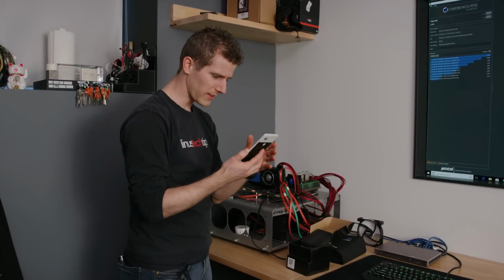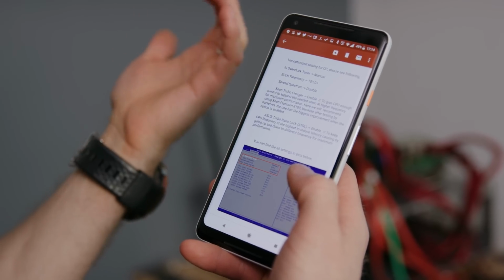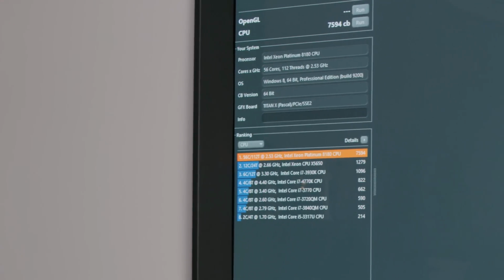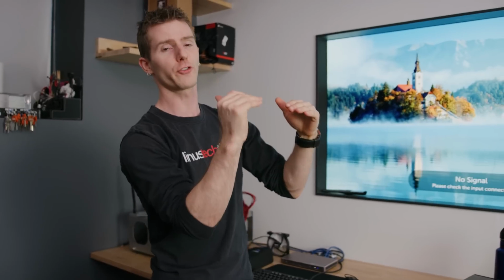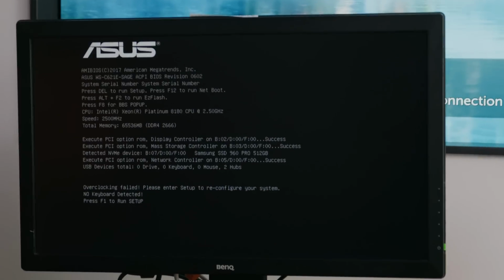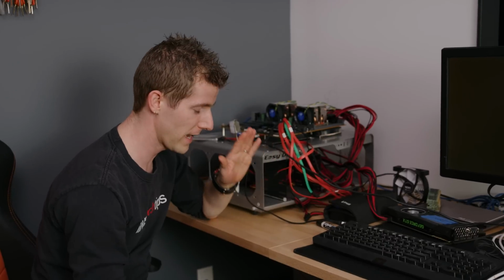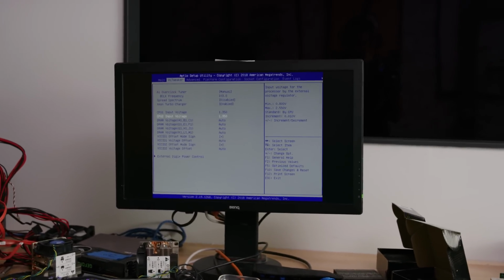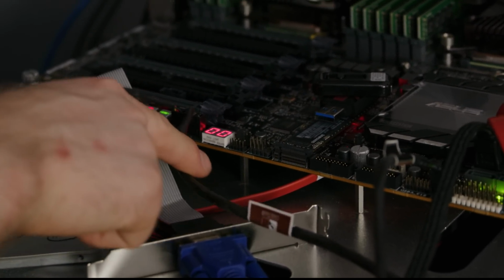Overclocking a 56-Core Server - Is there ANY point?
Check out the Massdrop CTRL Mechanical Keyboard for $199.99 USD

Is overclocking a server an exercise in futility?